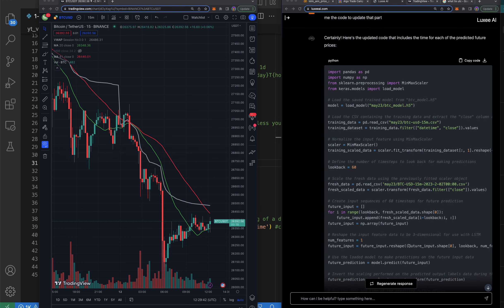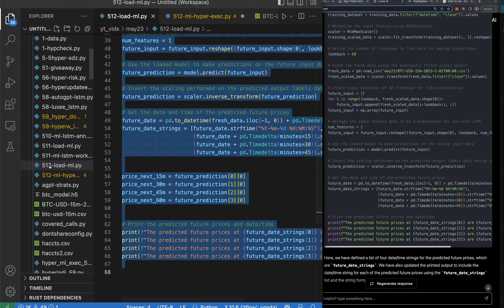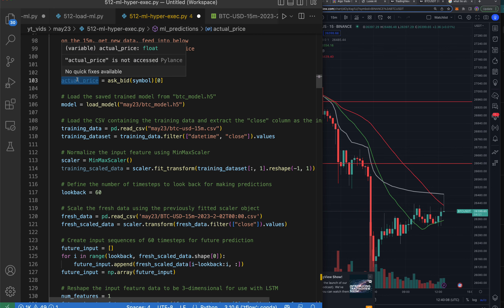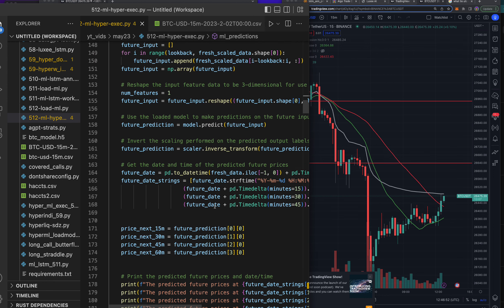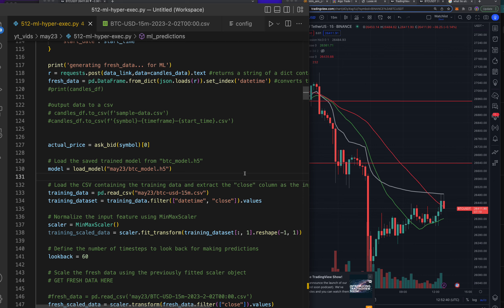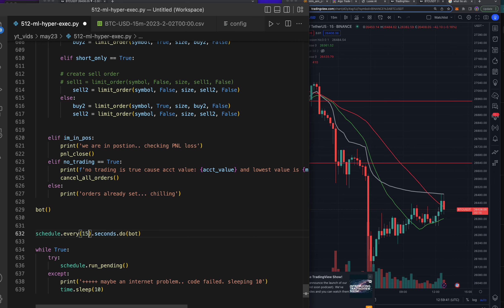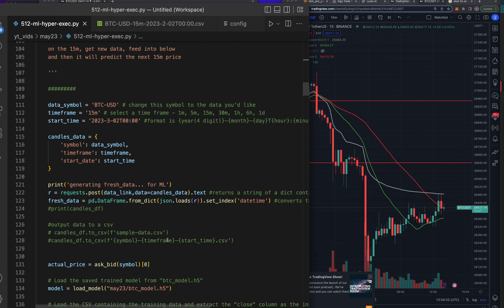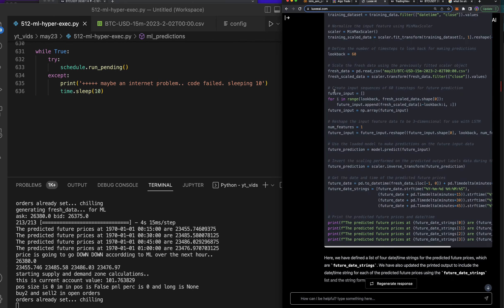Luxee AI Machine Learning Trading Algorithm